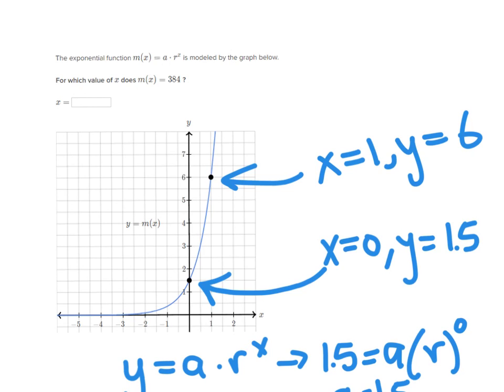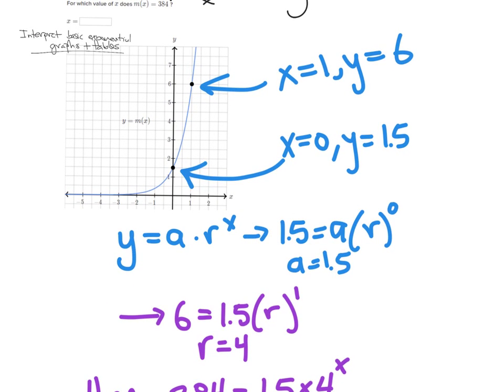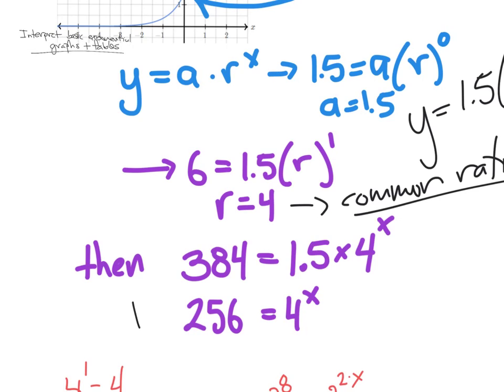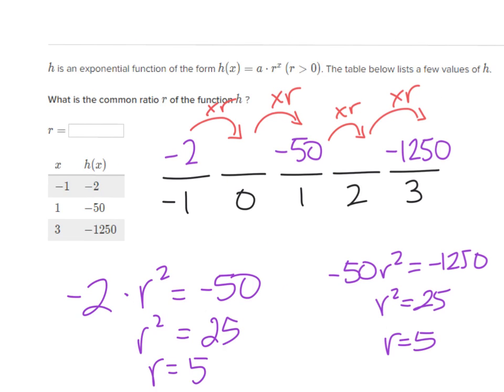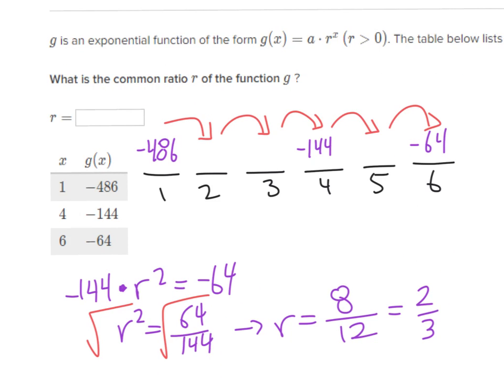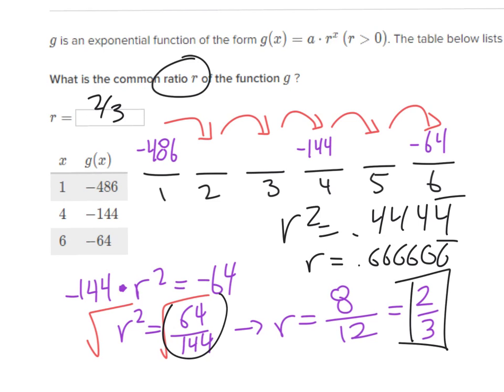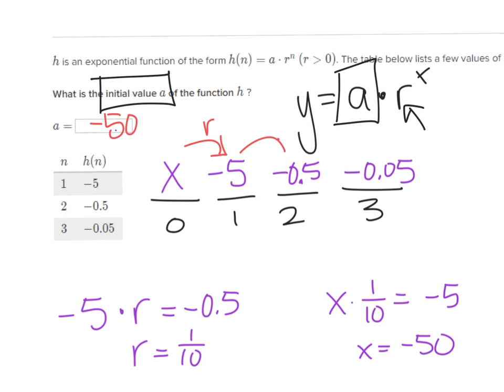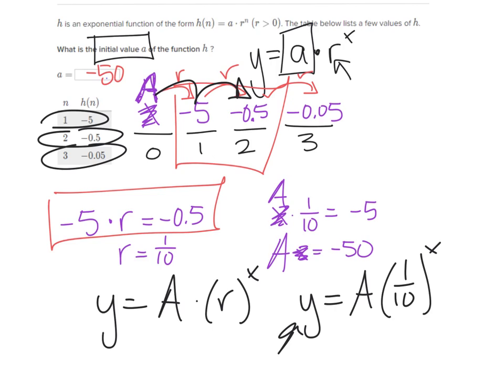TPC week 16 part 3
Khan academy help